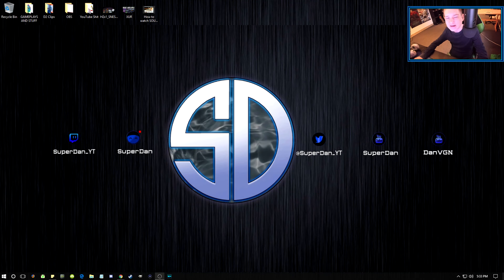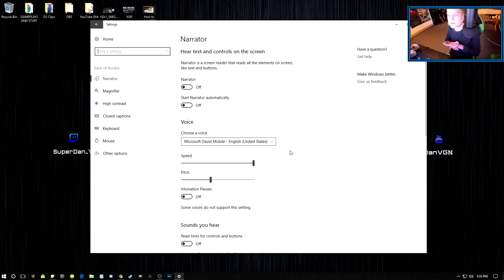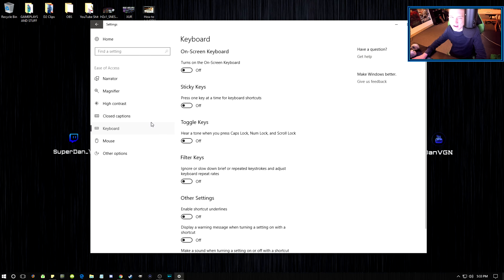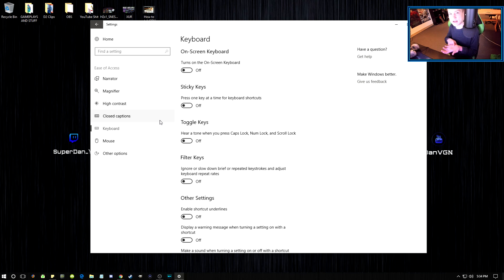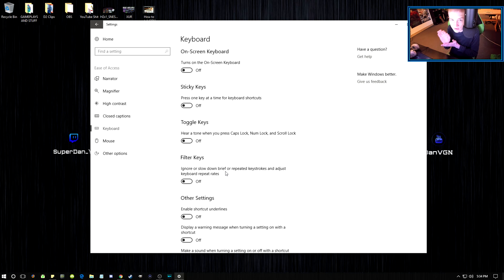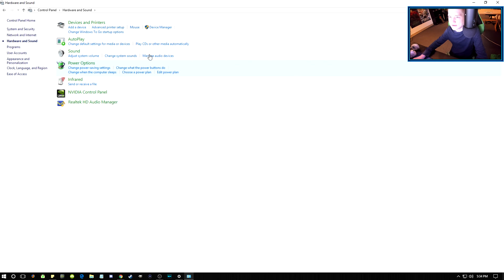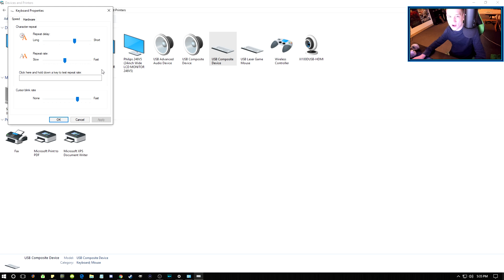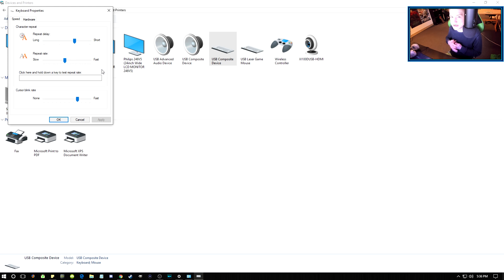How To FIX a Keyboard that Stops Working or Responding | WINDOWS 10 & WINDOWS 8 Keyboard FIX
Here are 3 things that you can try out to fix a keyboard that doesnt respond. Windows 10 and Windows 8 automatically install updates every so often and these settings sometimes get switched around, so here is how to access the settings and revert them to make the keyboard work properly.

CUK Aegis RS by MSI Gaming Desktop (Liquid Cooled Intel Core i9 10900KF, 64GB DDR4 RAM, 1TB SSD + 3TB HDD, NVIDIA GeForce RTX 3090 24GB, 850W PSU
Swapped into the CORSAIR CARBIDE AIR 740 ATX Cube Case

How to Record Gaming Videos On Youtube
4k60 Pro mk.2 PCiE (PC Gameplay)

The Best Microphone for Content Creators

The Video Editor I use

My Gaming Keyboard and Mouse
UtechSmart Venus MMO Gaming Mouse

Where To Buy The Gaming Consoles & Controllers I have
Sony PS5

- Hotchkis Front Sway Bar FR-S
- Satin Matte Lime Green Vinyl Wrap
- Cusco 965 462 A Control Arm (1315 Subaru Brz Adjustable Front Lower)

My Vlogging Camera, Equipment & Gear for Vlogs, Motivational & Inspirational Content
50 in 1 Accessory Kit
1TB Micro SD Card